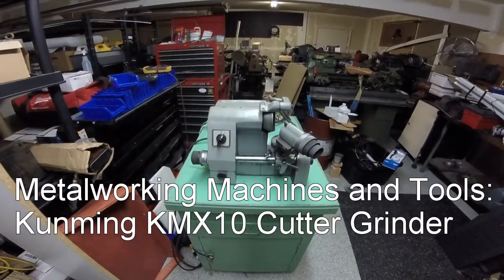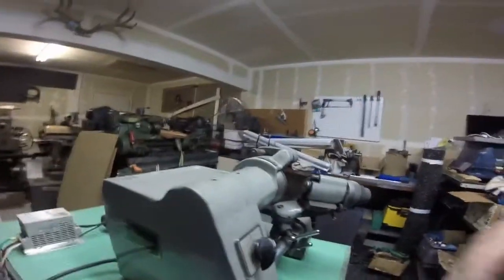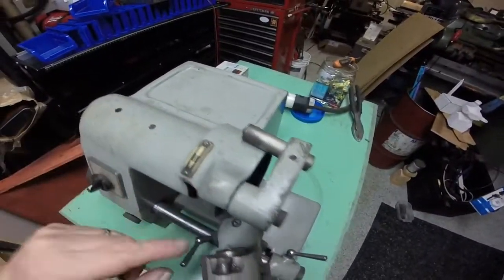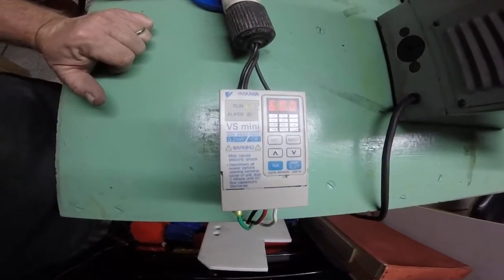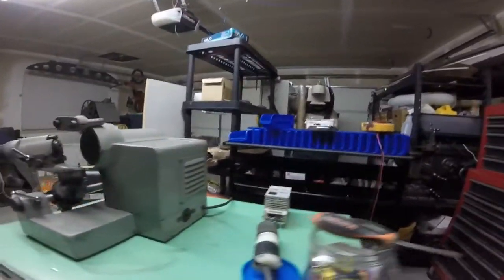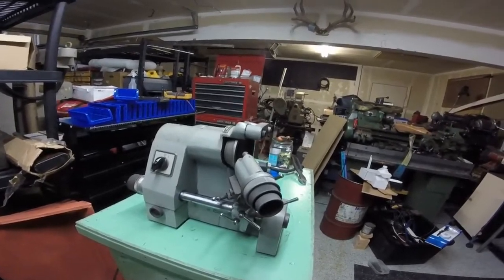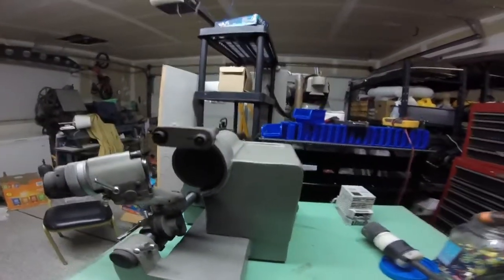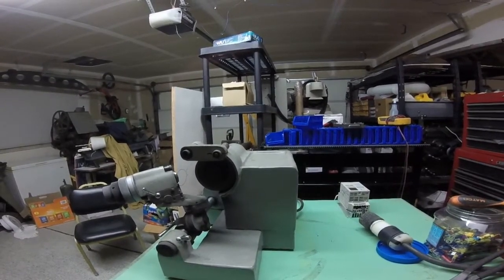Cutter Grinder : Kunming KXM10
I have for you, an import Kunming KXM10 cutter grinder.
It is a Deckel clone.
this little beauty runs on 3 phase power. i have a Yasawa Mini VS CB powering the cutter grinder for this run demonstration.